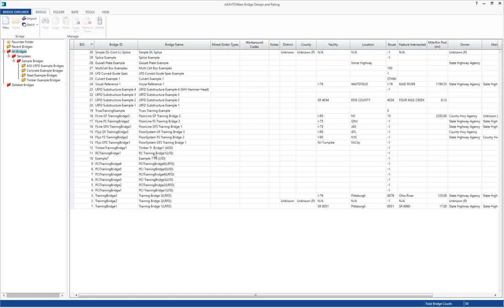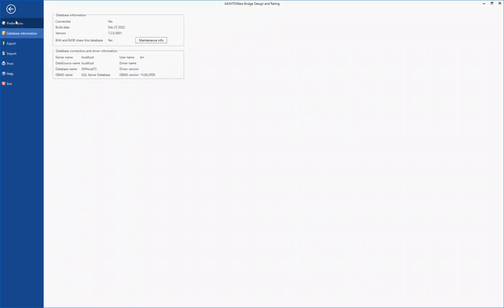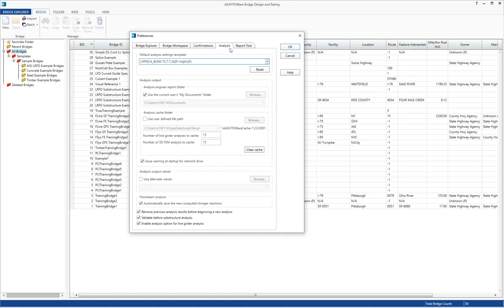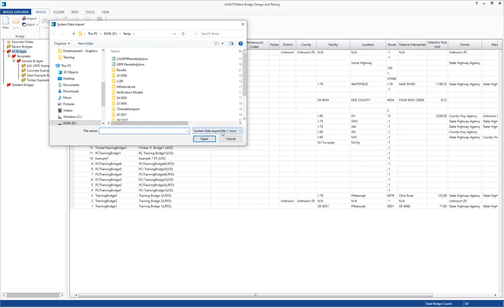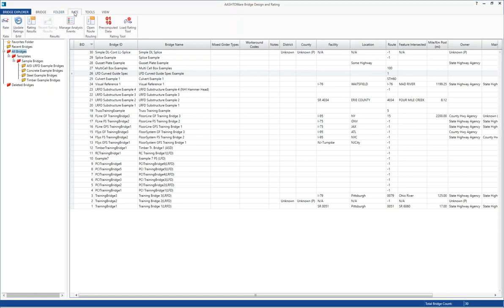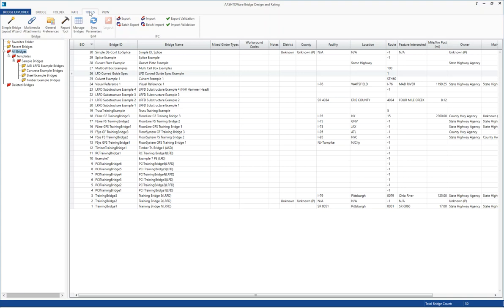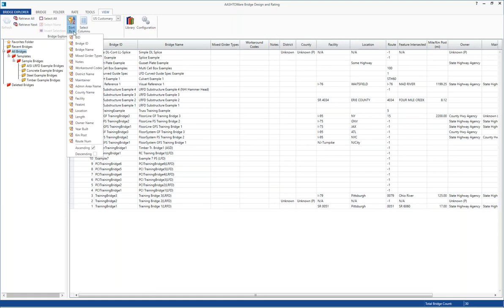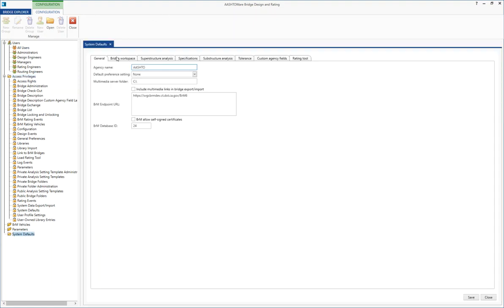BrDR BridgeExplorer GUI